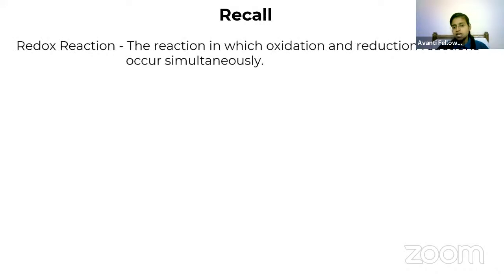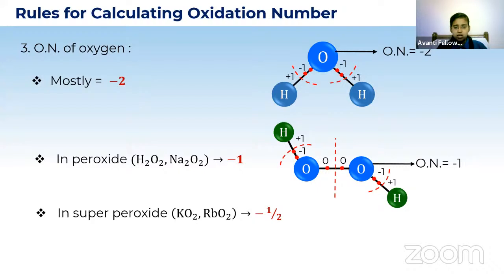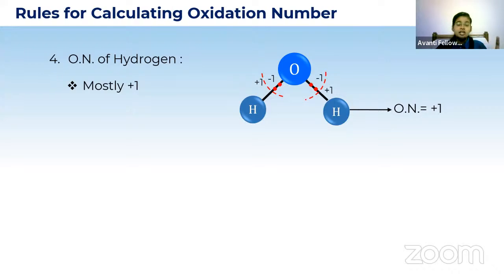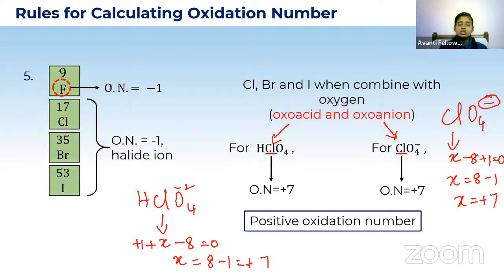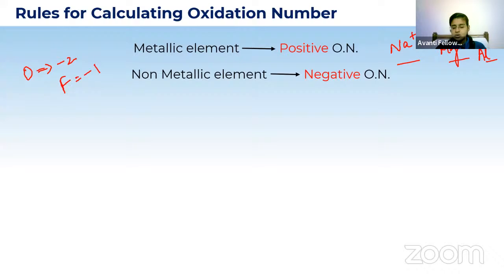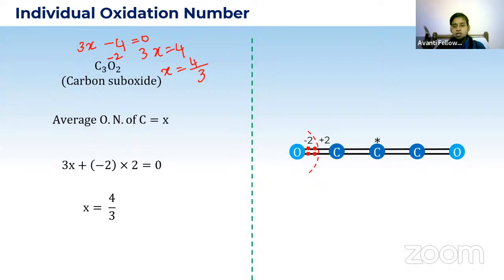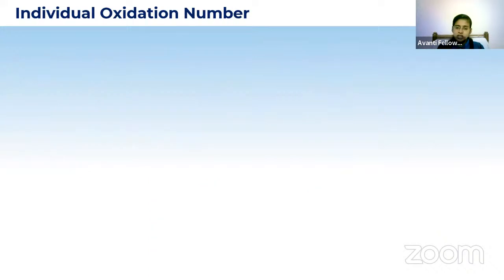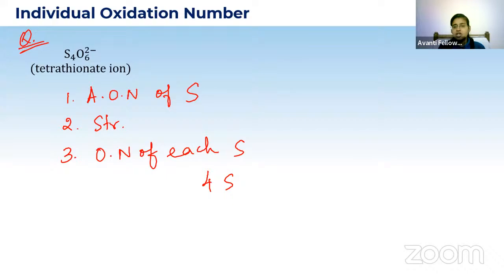Class 11 - 019 - Redox Reactions - 02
Hello Students, Watch the Amazing session on the topic "Redox Reactions " . If you want to score high in JEE & NEET Chemistry, then this session will help you to get more marks. So watch the complete video and let's get a better understanding of the topic.